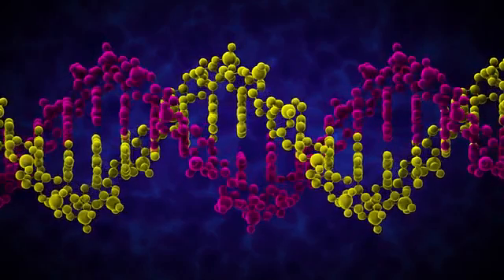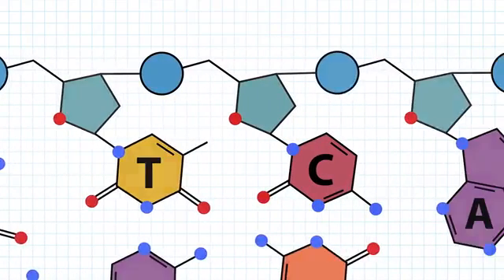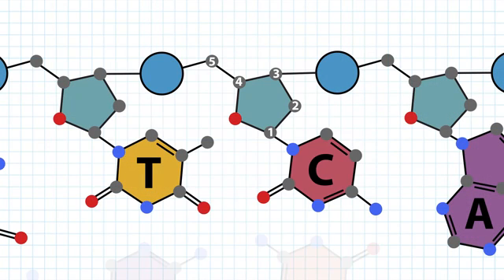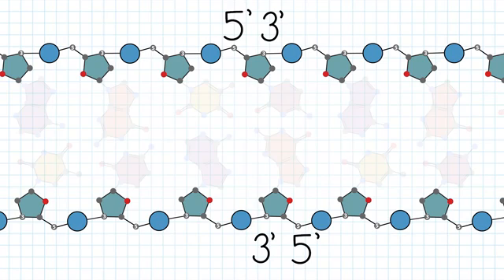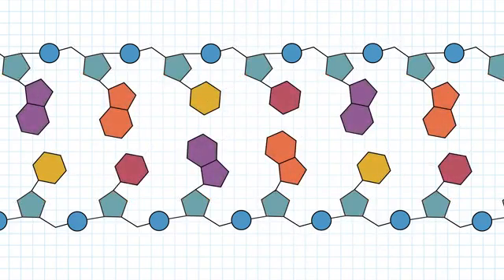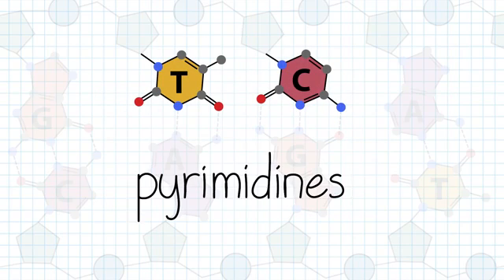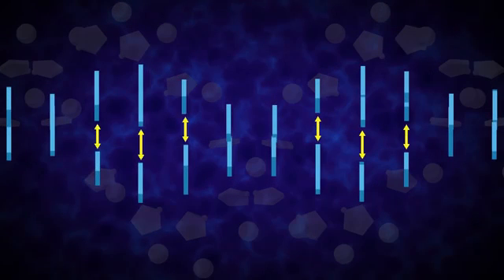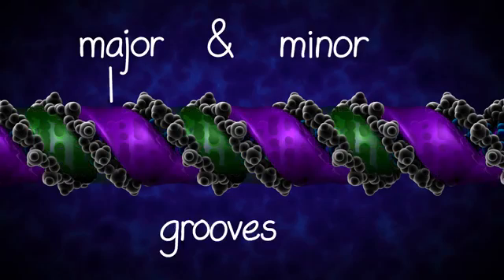Structure of DNA